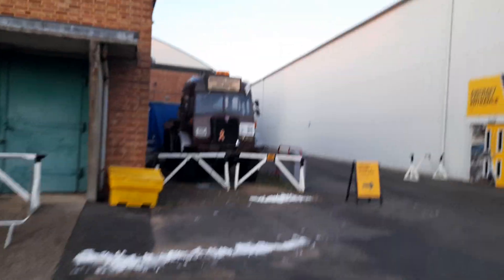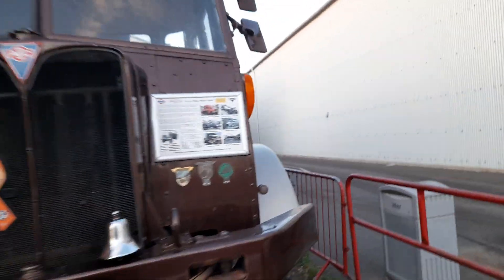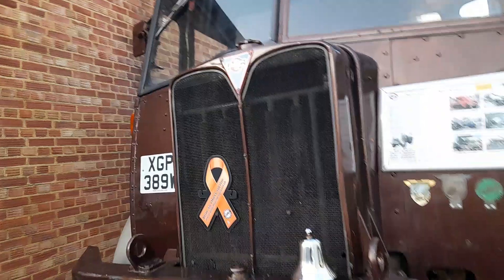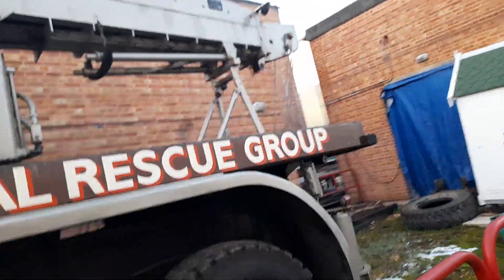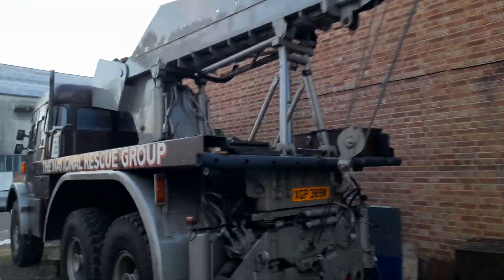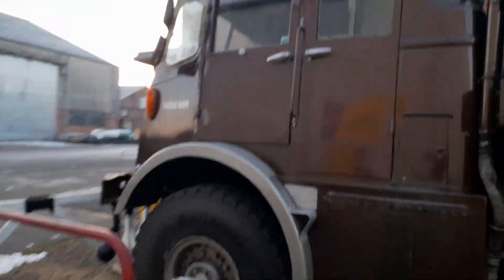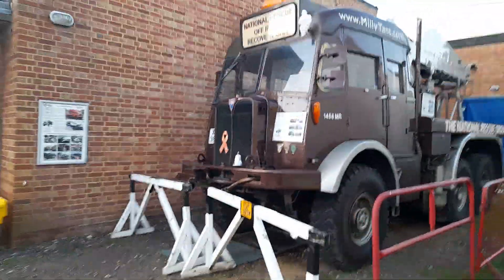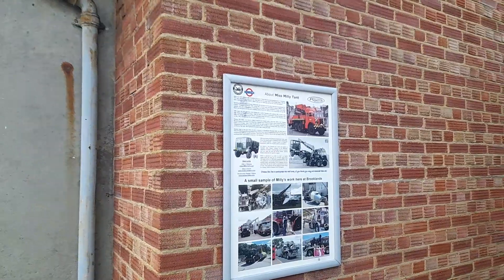A History of a AEC Miltant XGP389W Preserved National Rescue Recovery Truck at Brooklands Museum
More information about the AEC Miltant can be found on the website
This Recovery Truck has now joined the London Bus Museum in Weybridge Surrey inside Brooklands Museum as Part of their collection